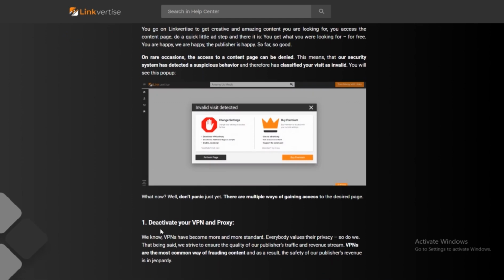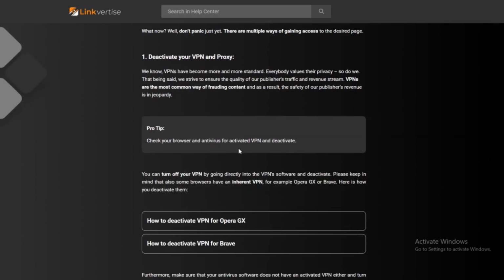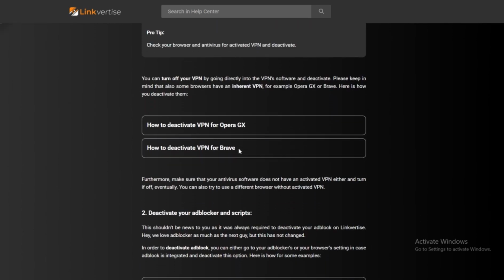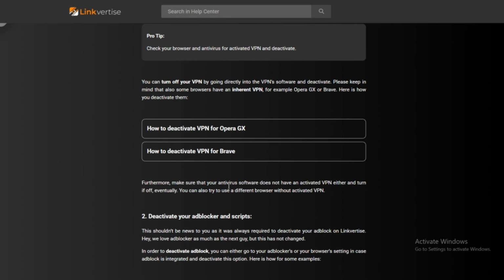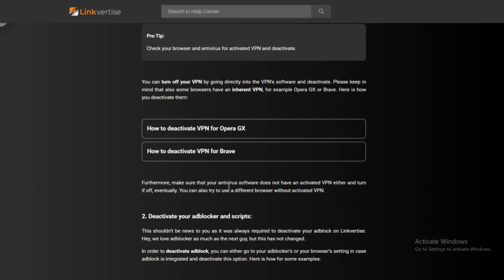How To Fix Invalid Visit Detected on Linkvertise (Simple Steps)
Getting the "Invalid Visit Detected" error on Linkvertise? This guide explains what causes it and how to fix it. Learn simple steps like clearing cookies, disabling VPNs or ad blockers, and switching browsers to resolve the issue quickly.